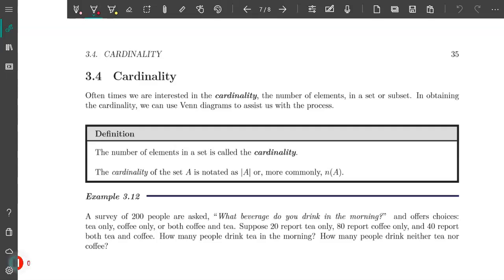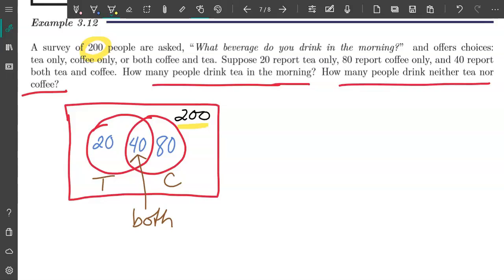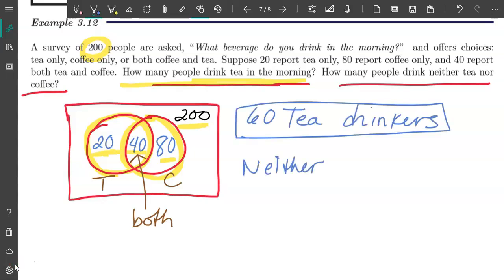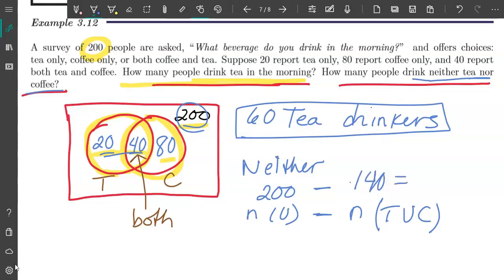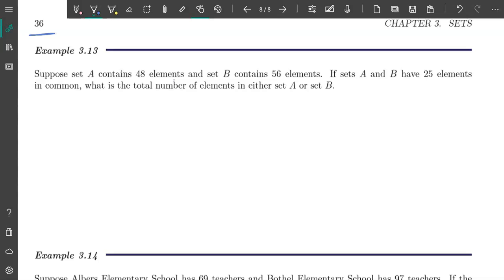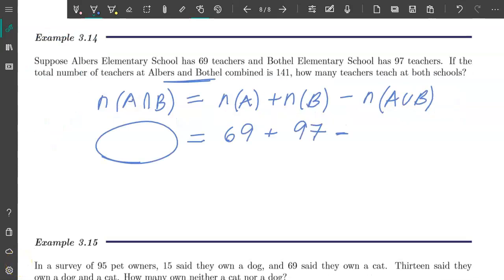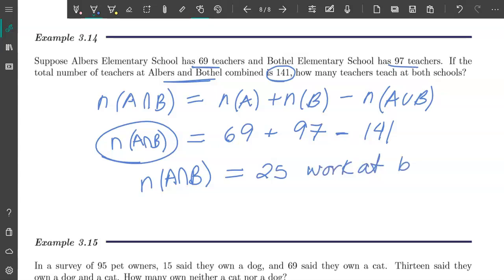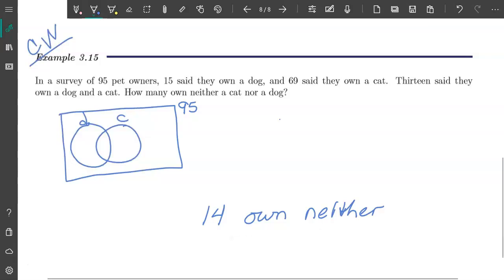Sets Part 3 Cardinality revised